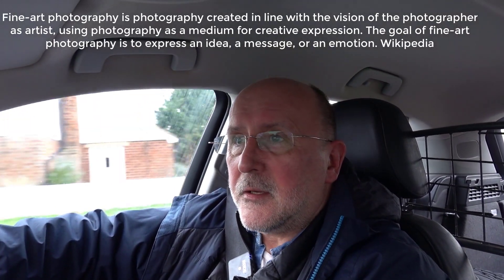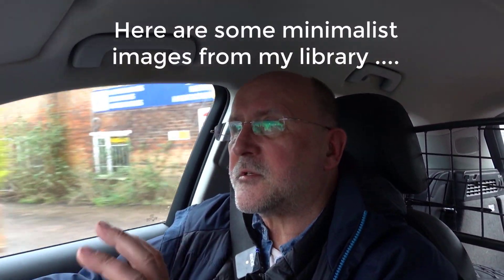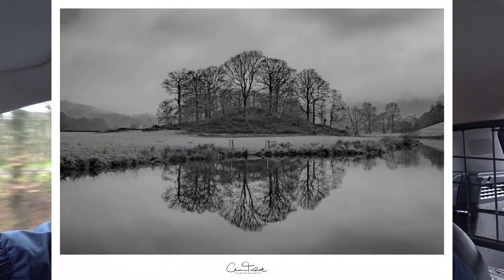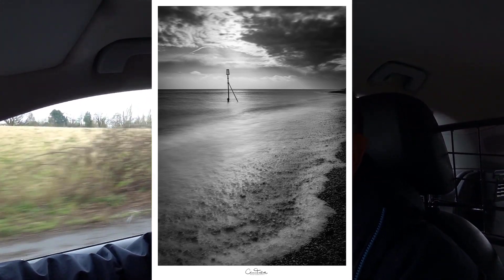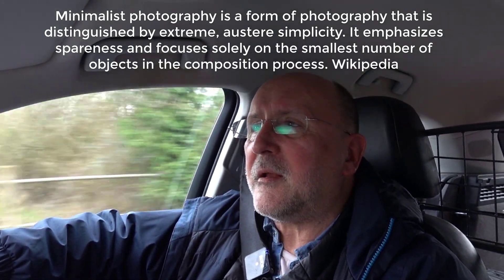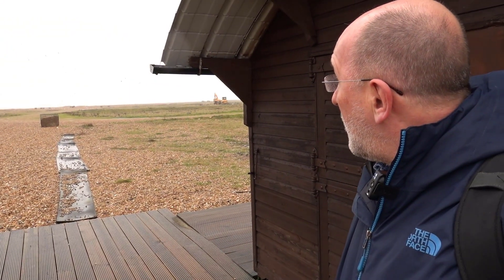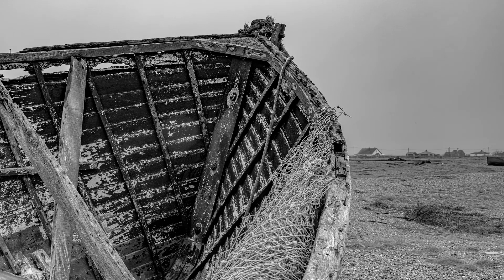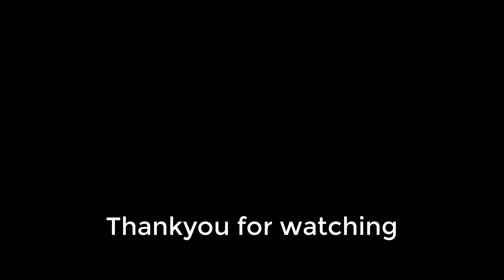Minimalist B&W images at Dungeness Kent #40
In this short video, I take you onto the beach at Dungeness on the south coast of Kent. My objectives are to take minimalist images and hopefully some fine art images. The weather was against me again so sorry not much B-roll on this one.

Equipment :
Sirui Tripod
Rode Wireless GO audio